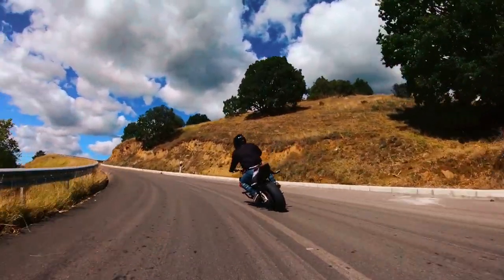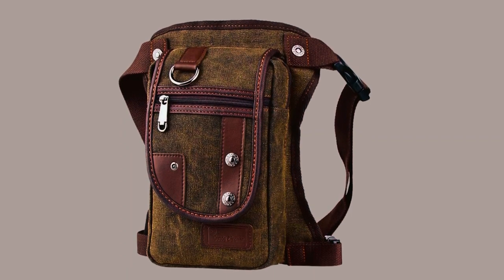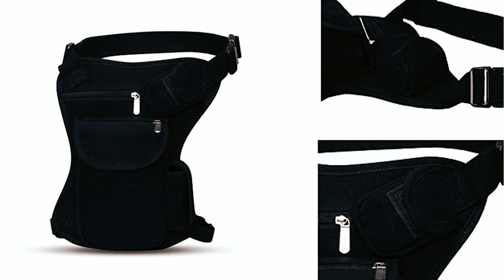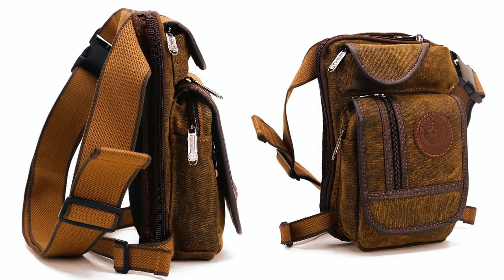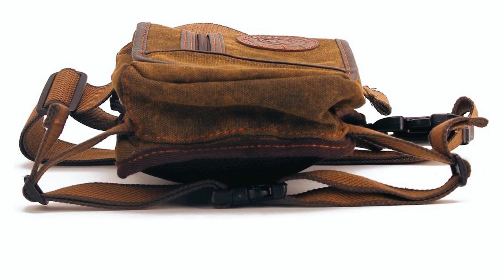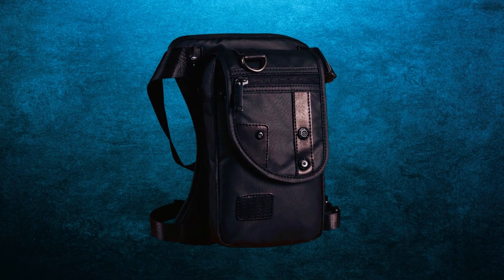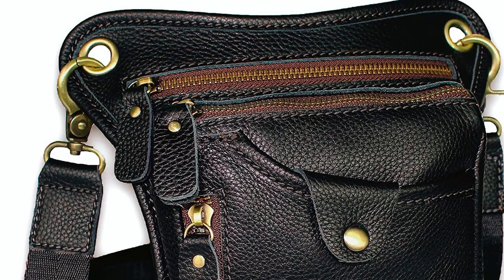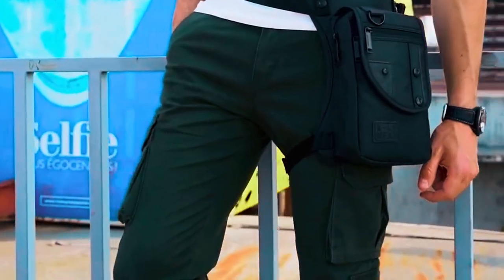Best Motorcycle Leg Bags in 2023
In this motorcycle leg bag review video, we will show you 5 top rated motorcycle leg bag to buy in 2023.

00:00 INTRODUCTION

00:22 ➤1. GENDA 2ARCHER MOTORCYCLE LEG BAG -

01:31 ➤2. SEALINF MOTORCYCLE LEG BAG -
⚡ Amazon Links⚡

02:27 ➤3. HEBETAG MOTORCYCLE LEG BAG –
⚡ Amazon Links⚡

03:36 ➤4. FEKESU MOTORCYCLE LEG BAG –
⚡Amazon Links⚡

04:55 ➤5. DK86 MOTORCYCLE LEG BAG –
⚡ Amazon Links⚡

06:00  OUTRO
Are you searching for the best motorcycle leg bag 2023?
If so, then you are in the right place for getting essential information onmotorcycle leg bag 2023.
In this best quality motorcycle leg bag video, we will show you top rated motorcycle leg bag  to buy in 2023.